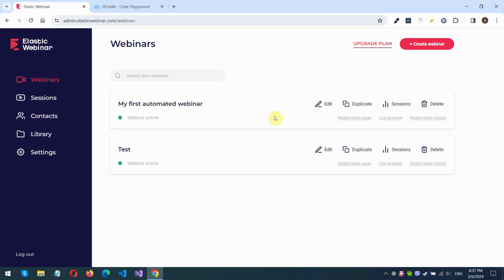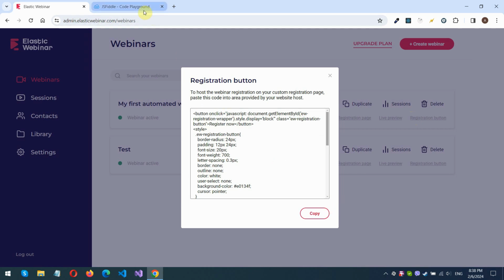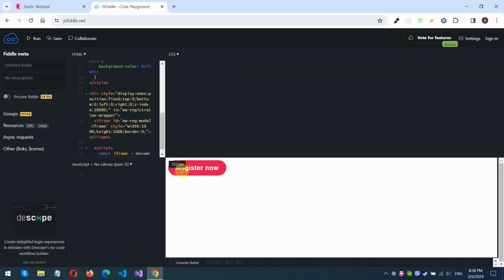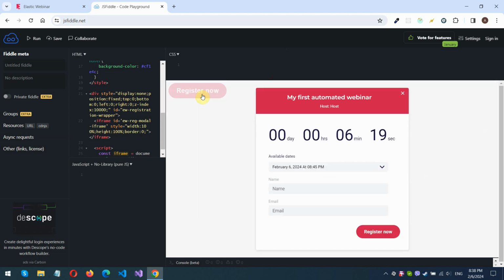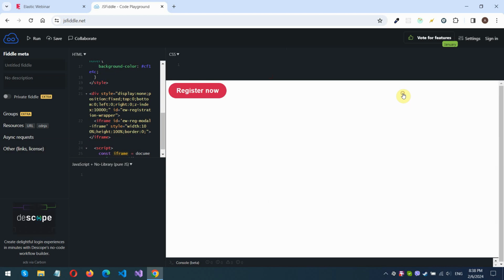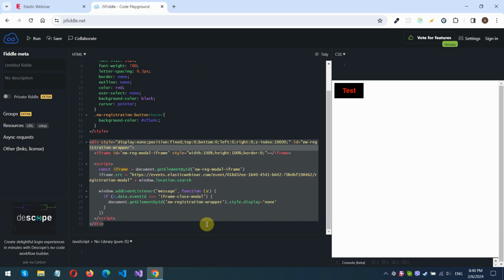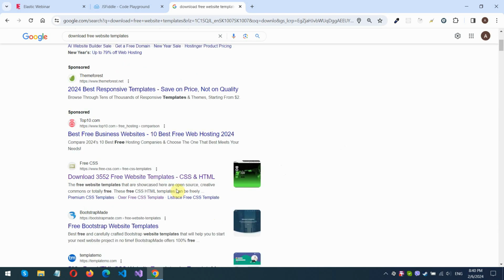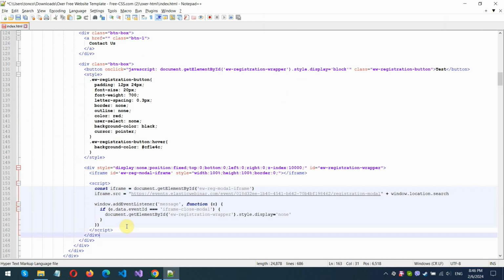Tutorial - 06. Advanced webinar settings - Registration button